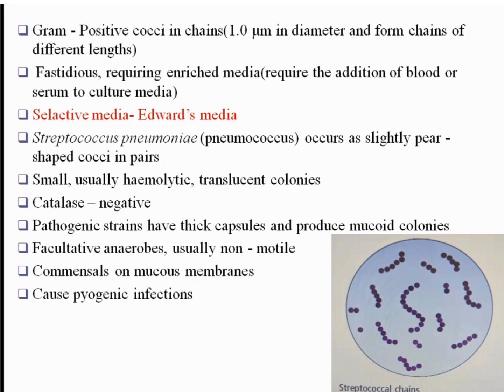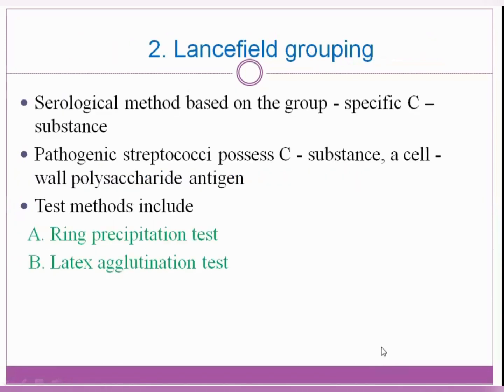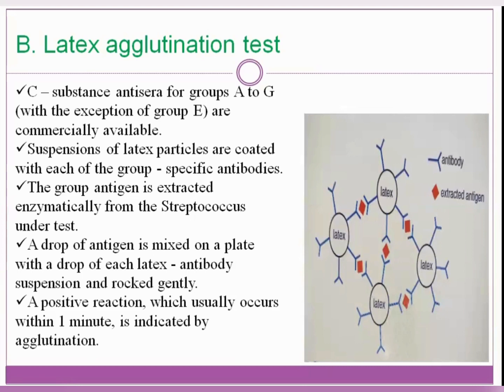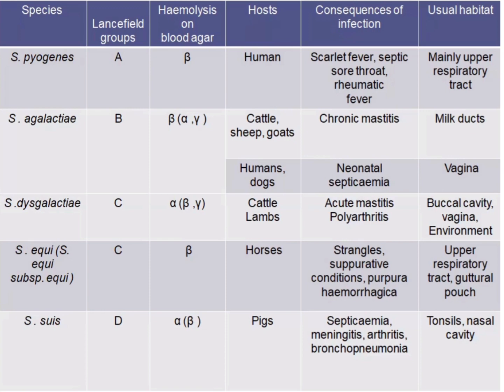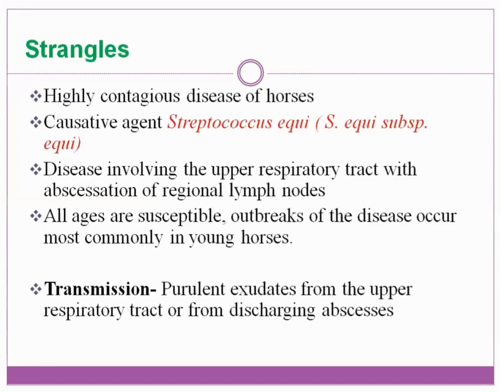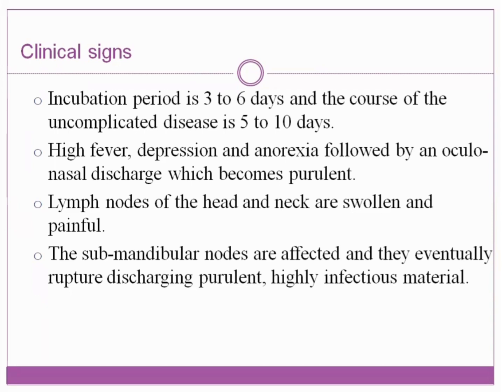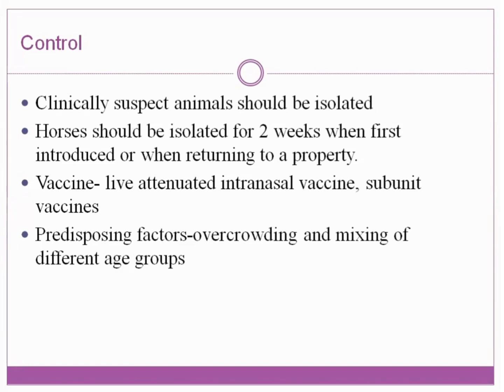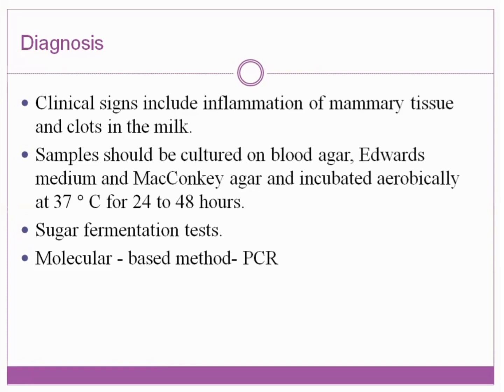Streptococcus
Streptococcus is a gram positive bacteria. in this video added all about the streptococcus that are corelated with veterinary Microbiology.